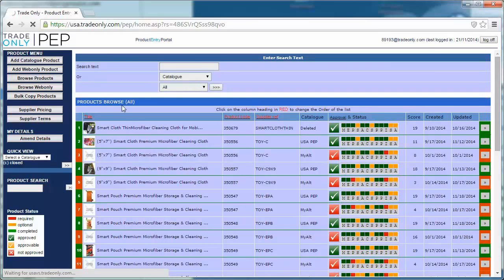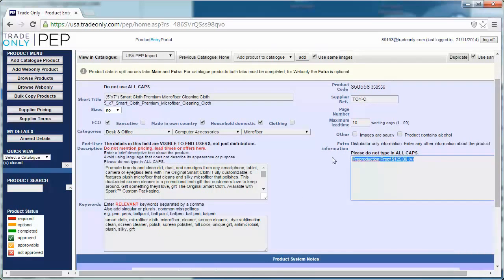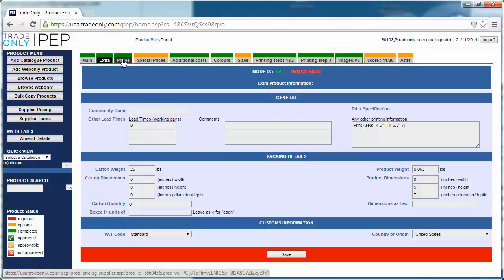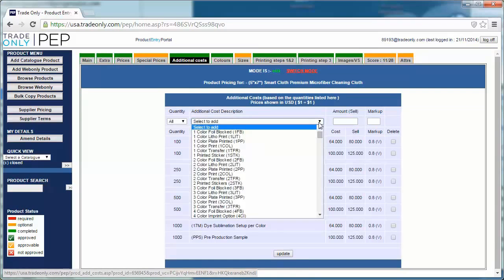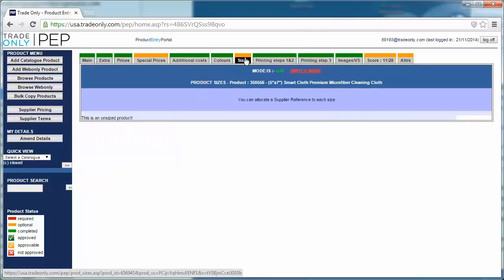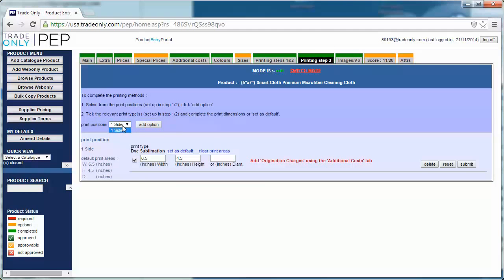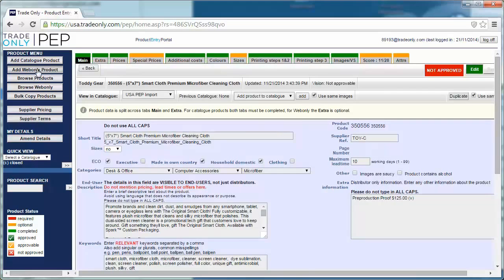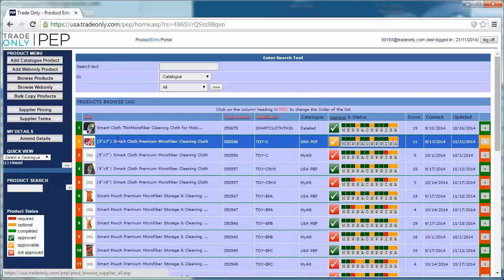PEP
This tutorial covers all things PEP, so listen up!